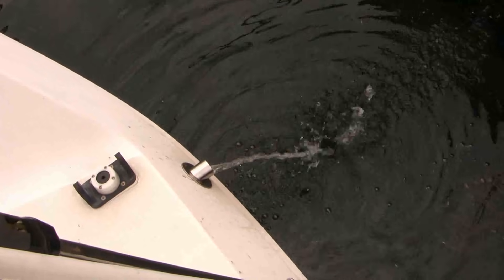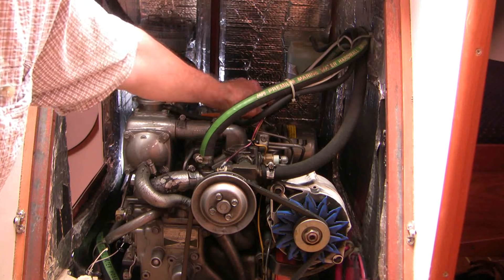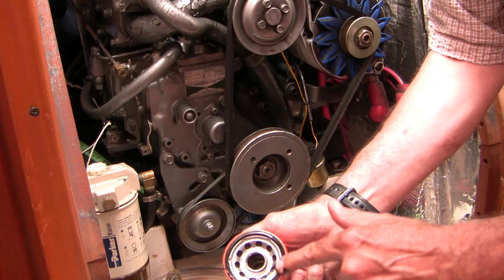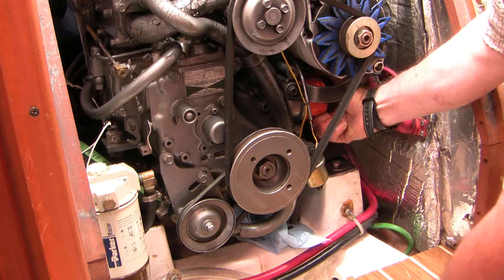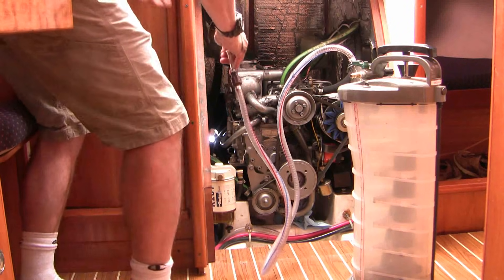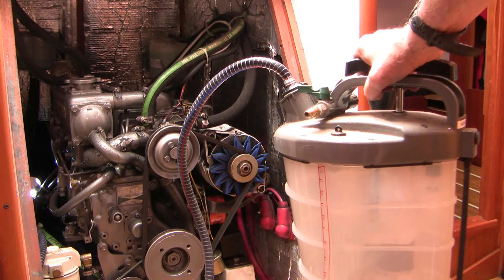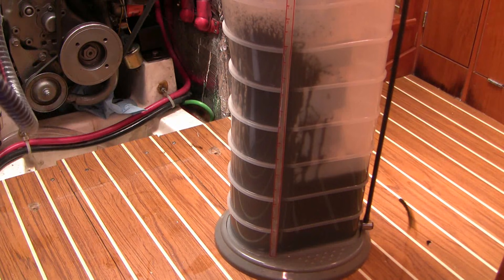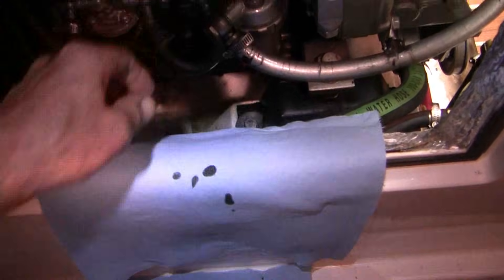Yanmar marine diesel oil change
This video offers an overview of the Yanmar 3GM 30FC marine diesel engine, with specific reference to normal maintenance. In this edition we do a routine oil change and describe common lubrication problems.

This is an amateur video, published in good faith but with no guarantees as to accuracy or safety. Engine maintenance can be an inherently dangerous activity, so you need to carefully research the risks, consulting multiple sources of any critical information.  Any misadventure you encounter if you decide to take the risk of repairing your own engine is your responsibility.